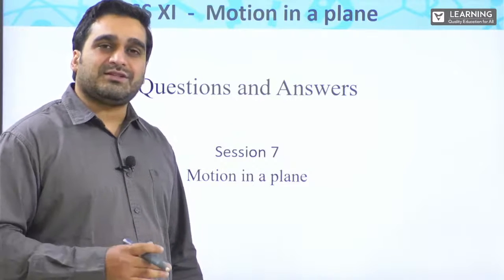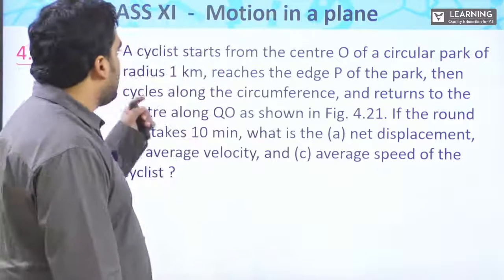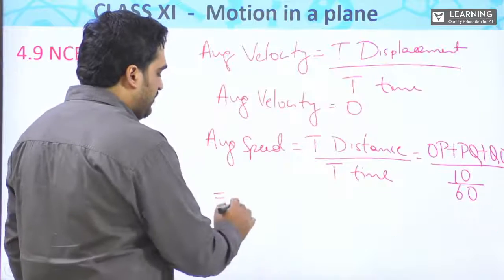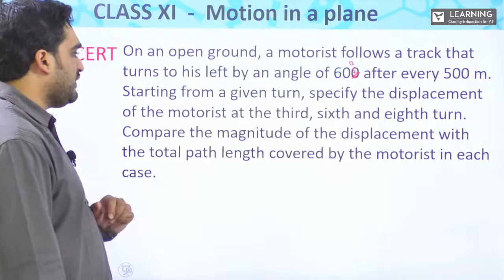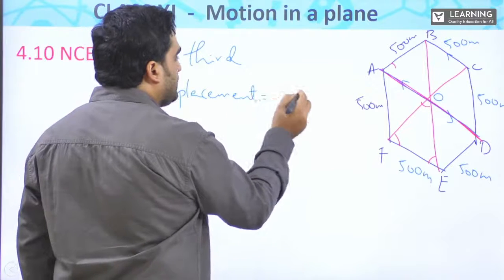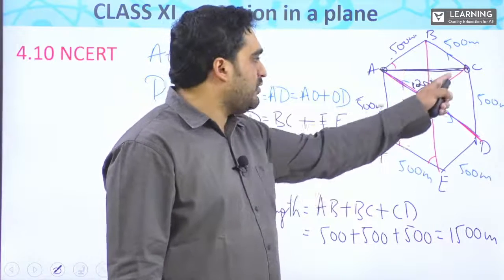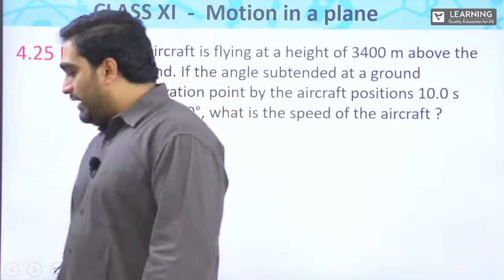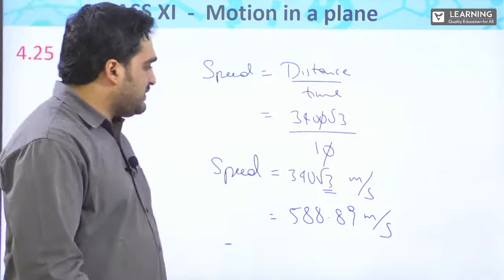Motion in a Plane | Class 11 | Physics | CBSE & PUE | Vista's Learning | By Denzil Sir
Chapter 4 - Motion in a plane - Numerical problems.

Chapter No: 4. In this session, the Questions and answers selected from NCERT textbook mostly consisting of numerical problems. page no 85, EXERCISE 4 is discussed.

CHECKOUT:
Introduction to Physics - Syllabus Overview

✔️ Study Material 📖
✔️Assessment & performance evaluation 📈
✔️ Prerecorded videos 🎥
✔️ Concept videos 📼